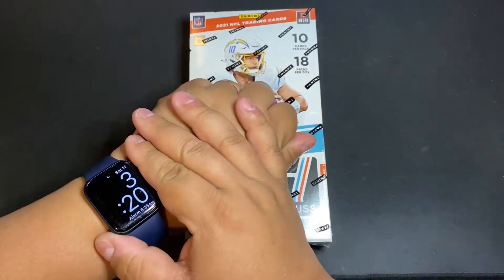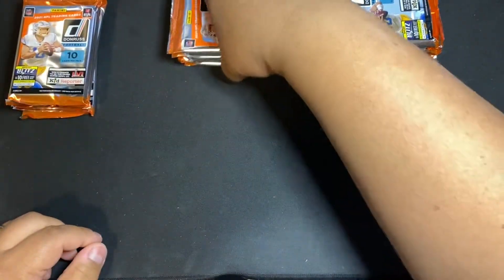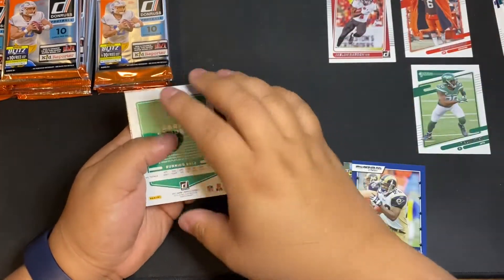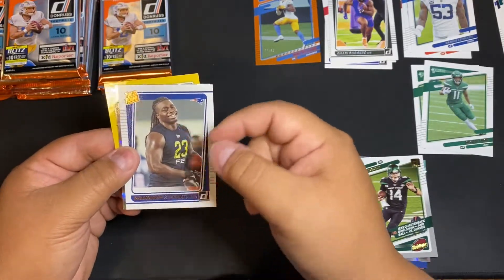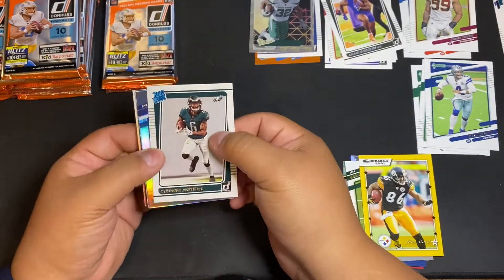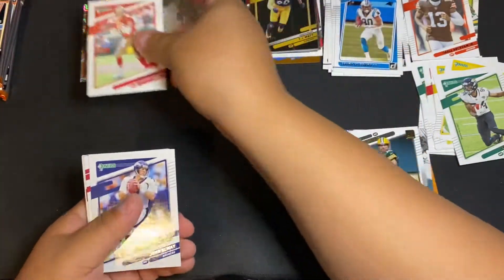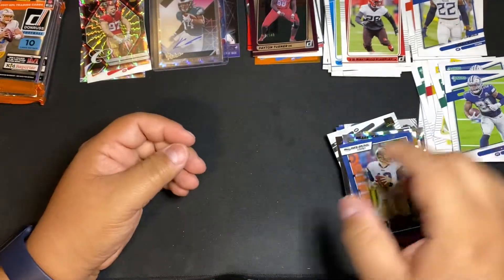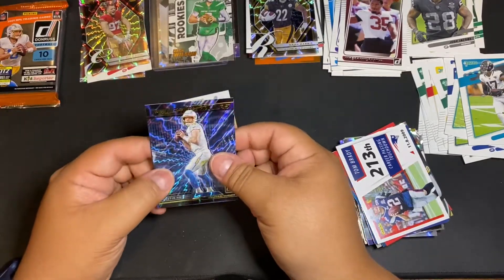2021 Donruss Football Hobby Box Late Night Rip #2 - Rookie Auto!